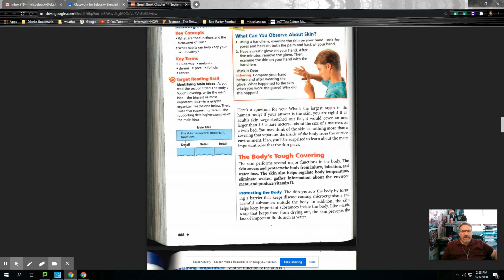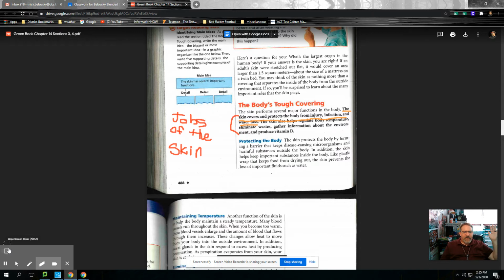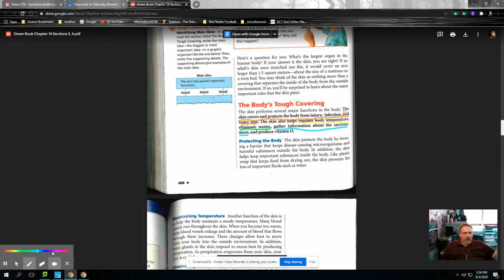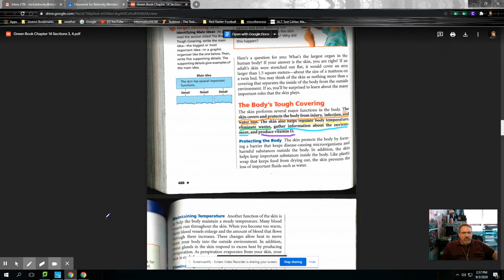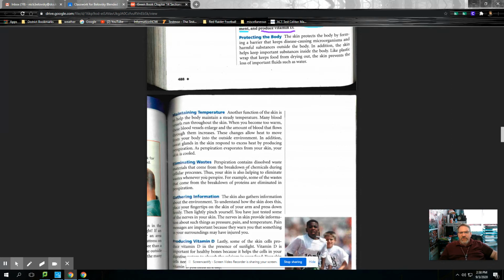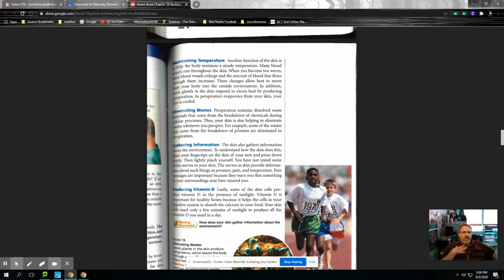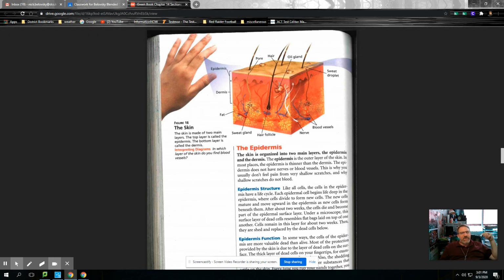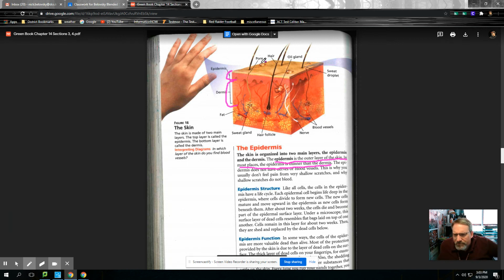9/3- Chpt 14-4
discussion of 14-4, skeleton test, and mock virtual day